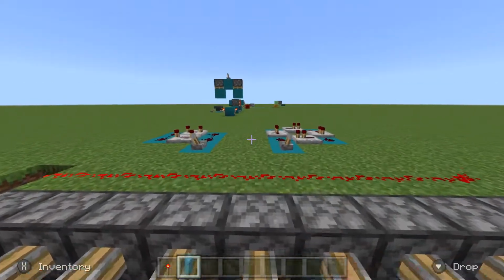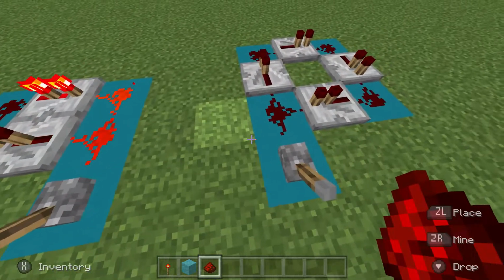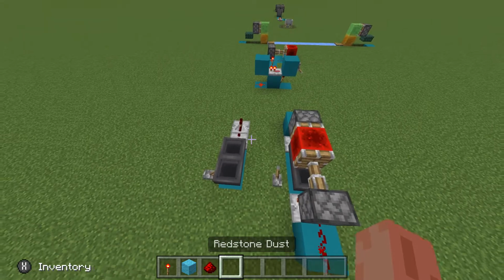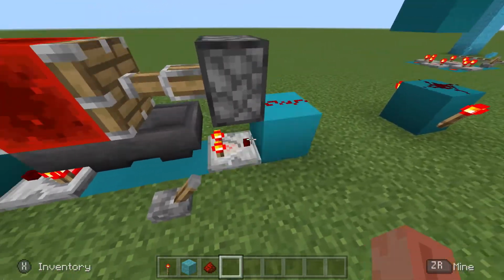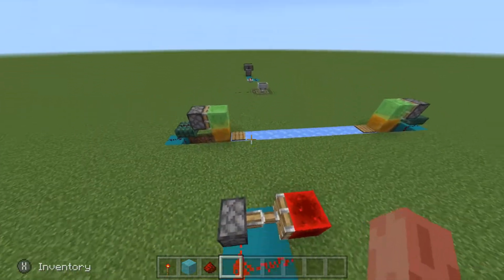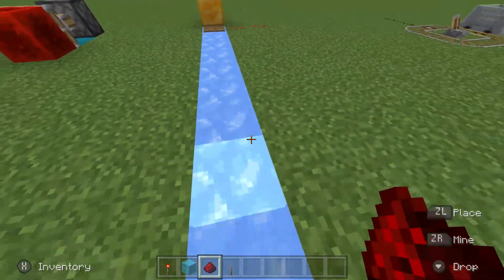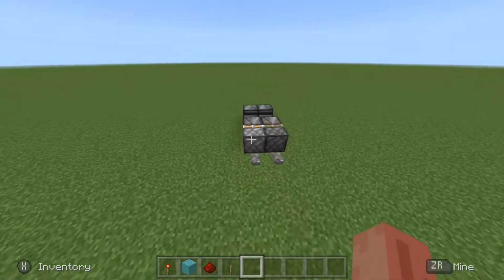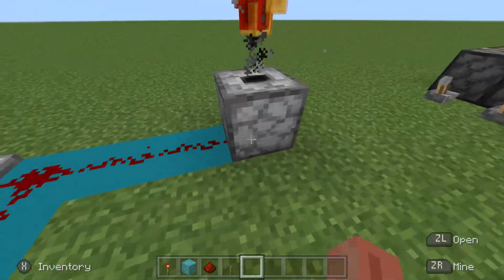10 AWESOME redstone clocks!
Description here.sws